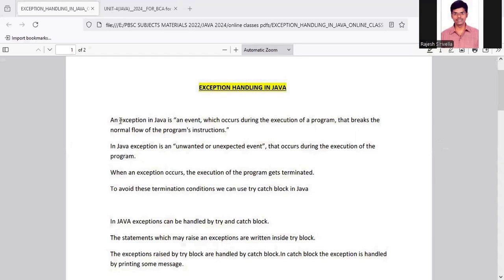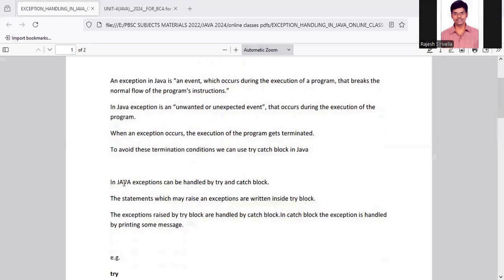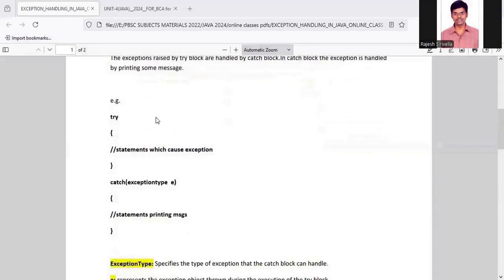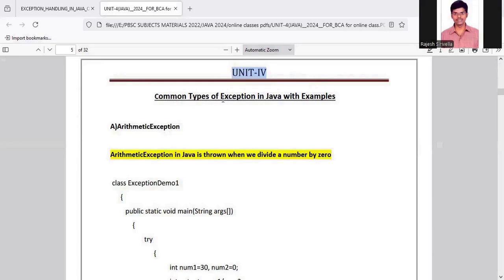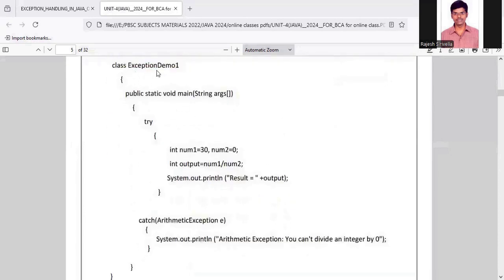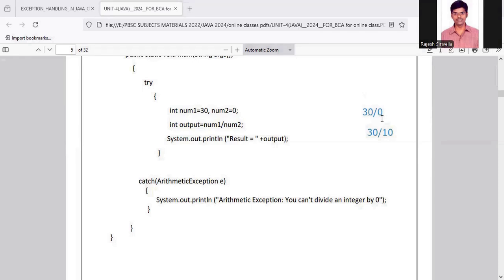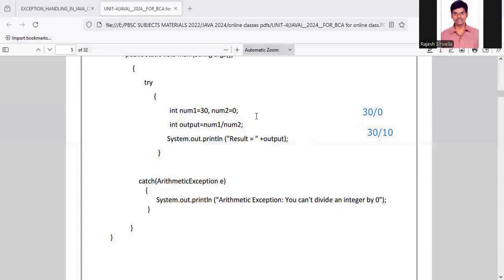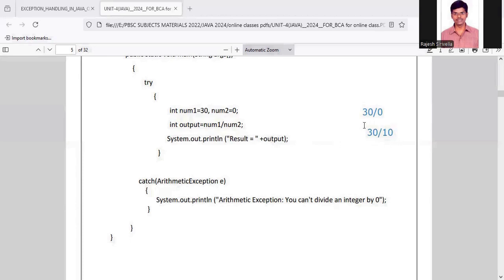exception handling part 1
introduction to exception handling and arithmetic exception program